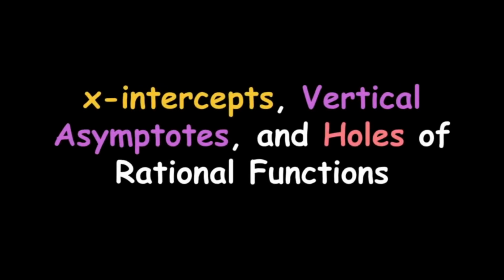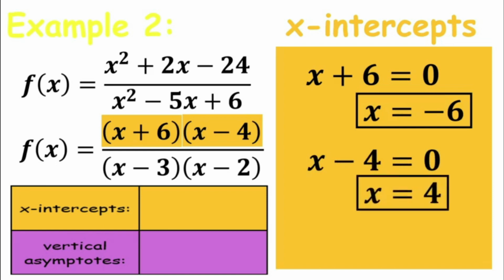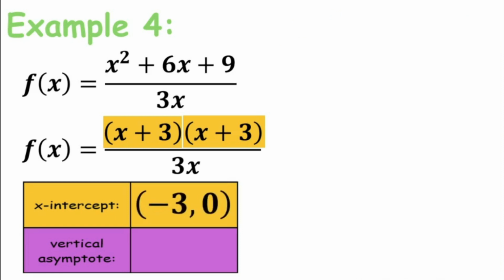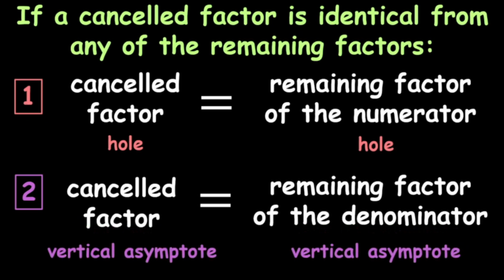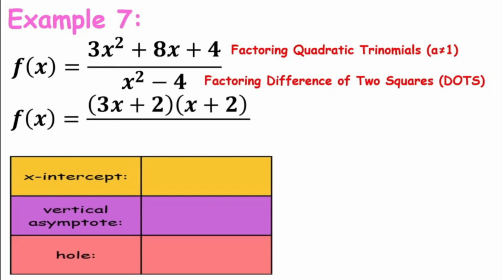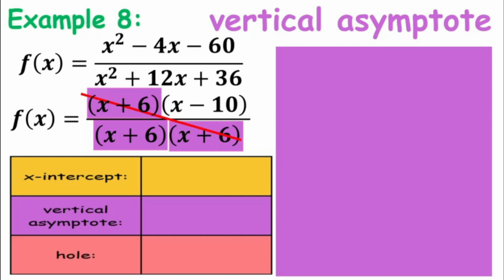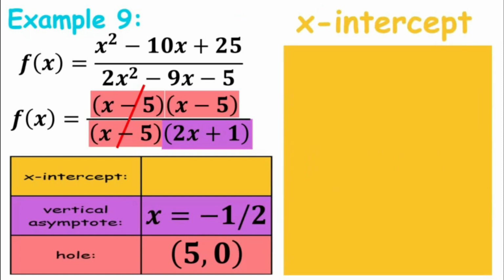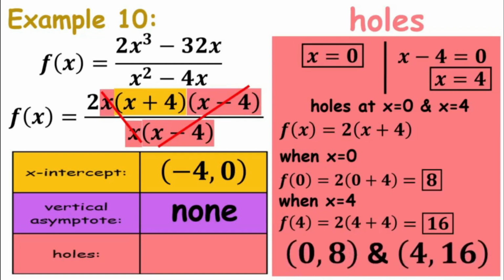x intercepts, VA, & holes of Rational Functions